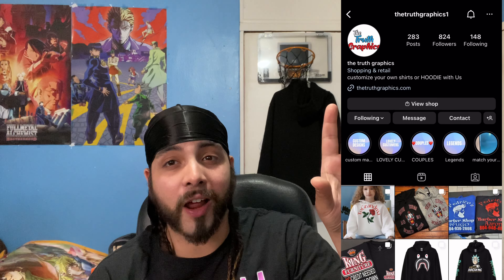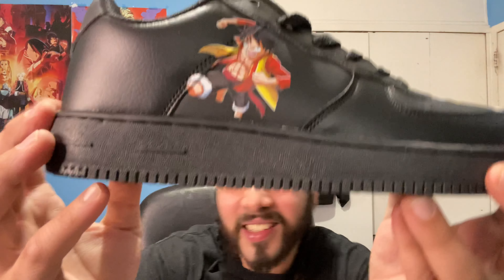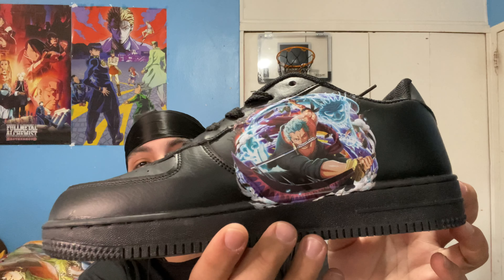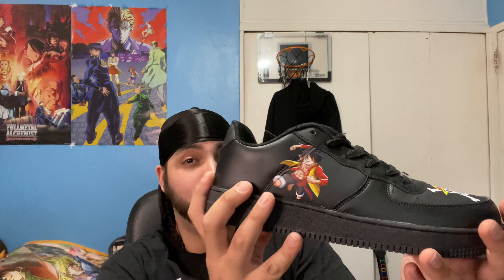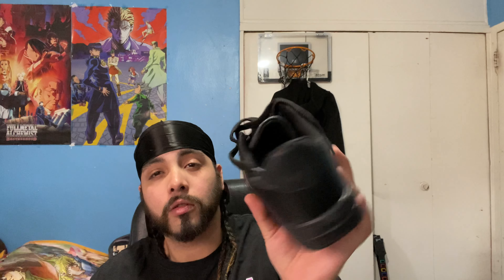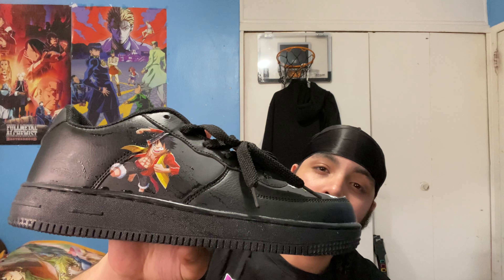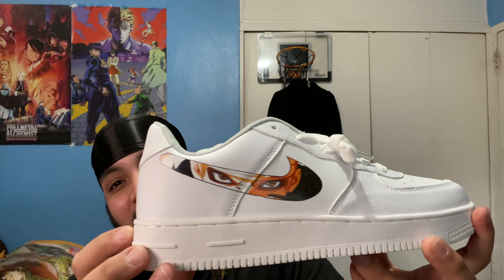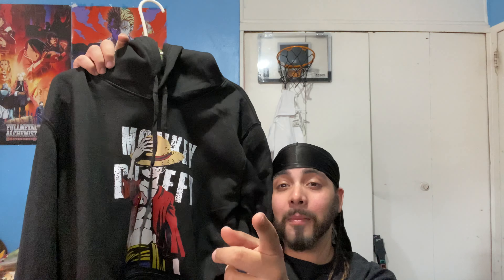Unboxing Custom Anime Shoes!!!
Thank ya so much for the recent support!
If Ya Seen my last video ya know these shoes are from American Dream Mall!
These shoes is 🔥🔥🔥
Shoutout to mo of @thetruthgraphics